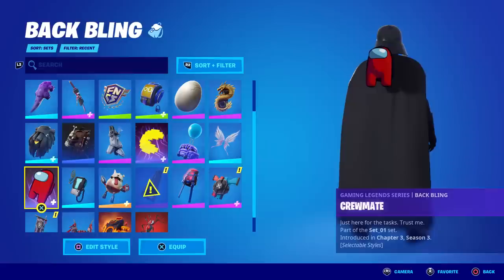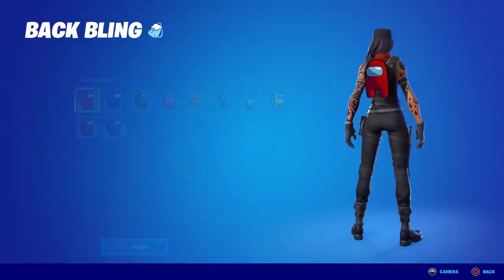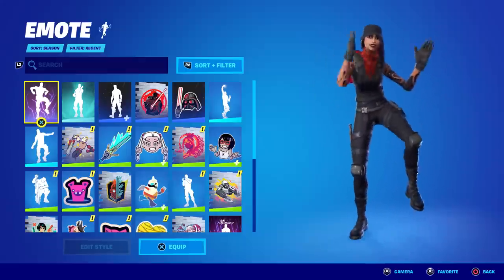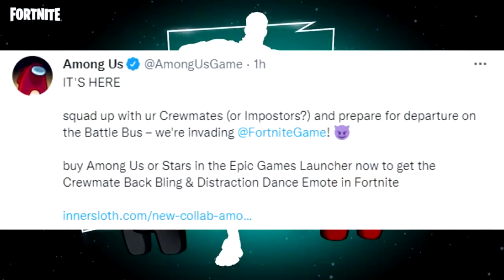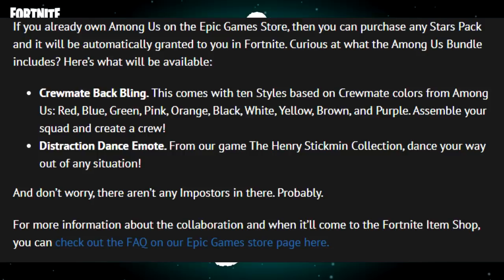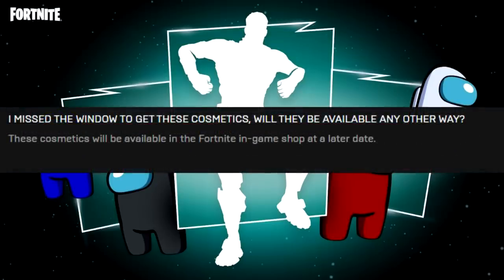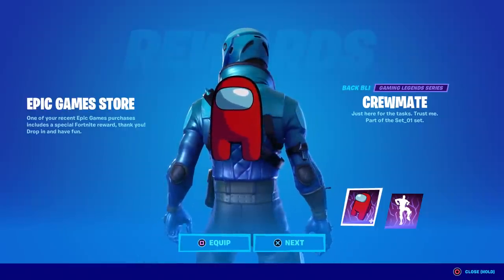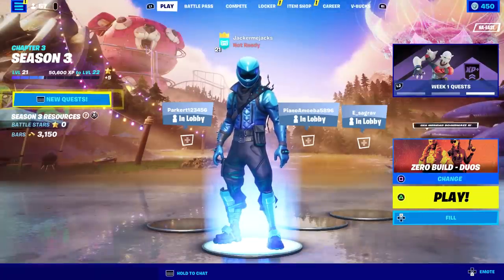How To Get The Among Us Backbling + Emote For $1.99 ONLY!